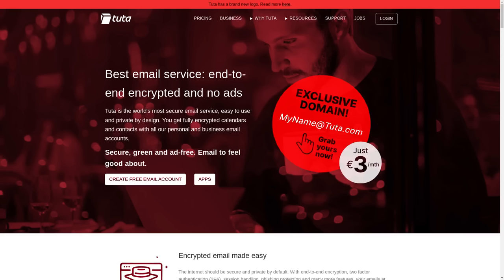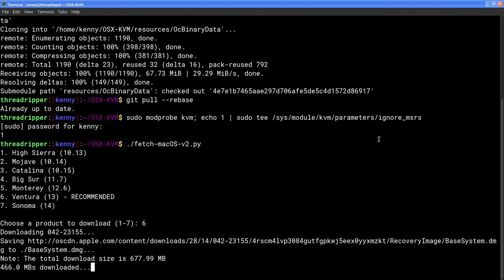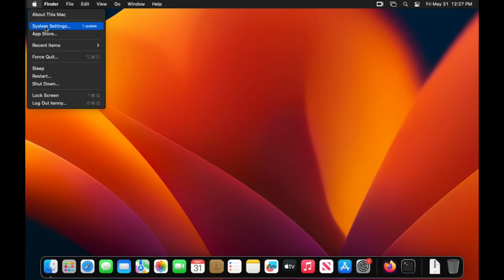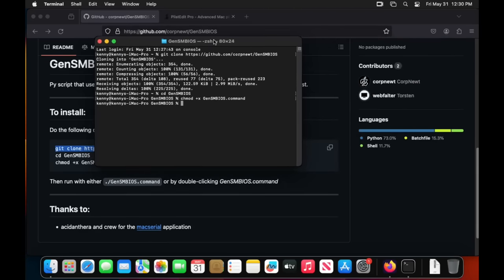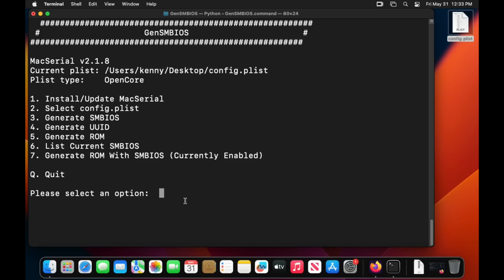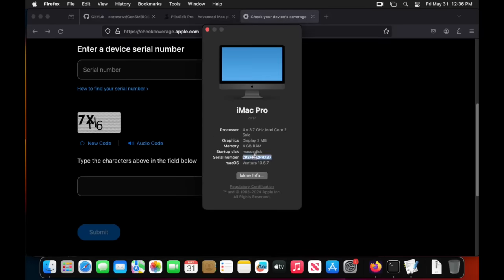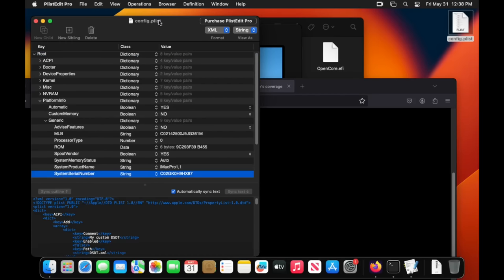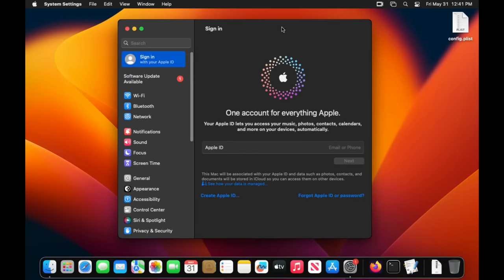macOS Virtual Machine on Linux With Unique Serial #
In this video I show you how to create an Mac OS Virtual Machine for KVM (On a Linux host) using OSX-KVM
and how to generate a unique serial number and hwid for it using GenSMBIOS

Monero
45F2bNHVcRzXVBsvZ5giyvKGAgm6LFhMsjUUVPTEtdgJJ5SNyxzSNUmFSBR5qCCWLpjiUjYMkmZoX9b3cChNjvxR7kvh436

Bitcoin
3MMKHXPQrGHEsmdHaAGD59FWhKFGeUsAxV

Ethereum
0xeA4DA3F9BAb091Eb86921CA6E41712438f4E5079

Litecoin
MBfrxLJMuw26hbVi2MjCVDFkkExz8rYvUF